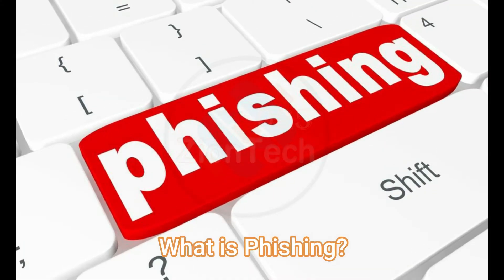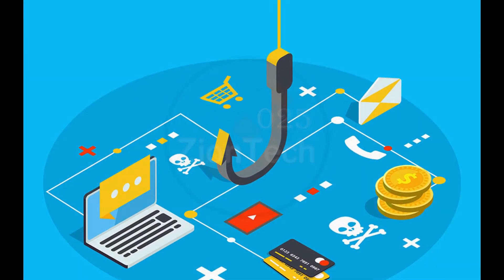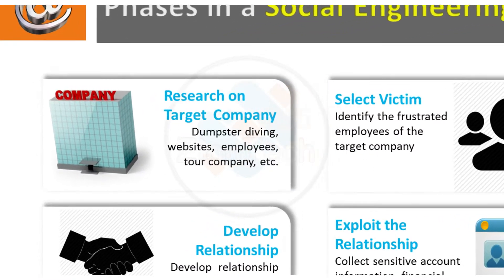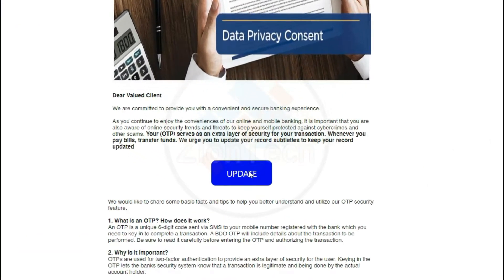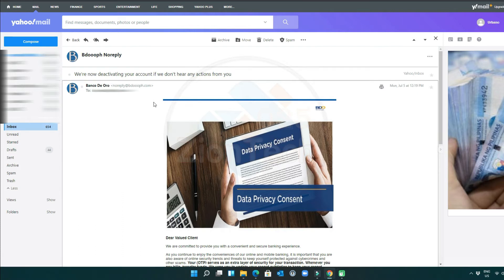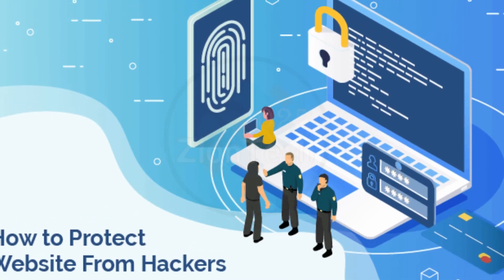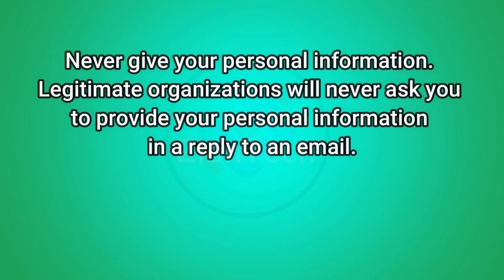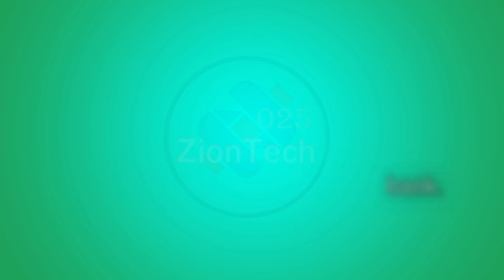How Hackers Create a Phishing Email for Bank Account Attack | Paano Malalaman Ang Phishing Email?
First, we need to know, What is phishing?
Phishing is a cybercrime that uses tactics including deceptive emails, websites and it is a method of trying to gather personal information.

The goal is to trick the email recipient into believing that the message is something they want or need — a request from their bank for instance or a note from someone in their company — and to click a link.

Cybercriminals use this information to impersonate the victim – applying for credit cards, opening bank accounts, applying for loans, and committing other fraudulent activities.

Criminals who use phishing tactics are successful because they carefully hide behind emails and websites that are familiar to the intended victim.
Phishing is a type of social engineering that criminals use to steal data, infect computers and infiltrate company networks.

How To Recognize and Avoid Phishing Scams?
Scammers use email, to trick you into giving them your personal information. They may try to steal your passwords and account numbers. If they get that information they could gain access to your email, bank or other accounts. Scammers launch thousands of phishing attacks every day — and they’re often successful.

How To Protect Yourself From Phishing Attacks?
Your email spam filters may keep many phishing emails out of your inbox. But scammers are always trying to outsmart spam filters, so it’s a good idea to add extra layers of protection.

Tips for avoiding phishing scams?
-Don't believe everything you read. Phishers use urgency and scare tactics to trick people into thinking their messages are real.
-Check links carefully. Hover your mouse over the link and check for misspellings or suspicious destinations.
-Never give your personal information. Legitimate organizations will never ask you to provide your personal information in a reply to an email.

Phishing attacks represent a serious threat to online security for every person with a computer, tablet, or smartphone. Hackers see it as an easy way to trick people into divulging sensitive information. If you're not careful enough managing your online transactions, you can end up on a dangerous website and losing everything you have in the bank.

How to Easily Update and Install Windows 11 Drivers using Driver Easy In Just One Click [100% Free]

What is TPM 2.0 And How to Enable It To Run Windows 11? Ano Ang TPM 2.0 Ng Windows 11? [Explained]

[Fix 2021] How to Remove Notification of You May be a Victim of Software Counterfeiting Notification

Windows 11 What’s New and What to expect | Top Features Of Windows 11 | Microsoft’s next version